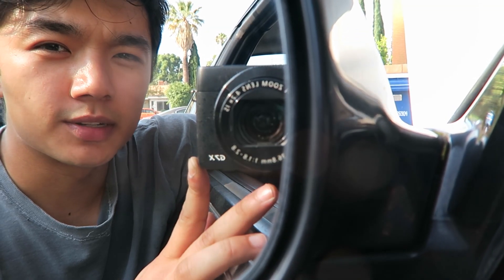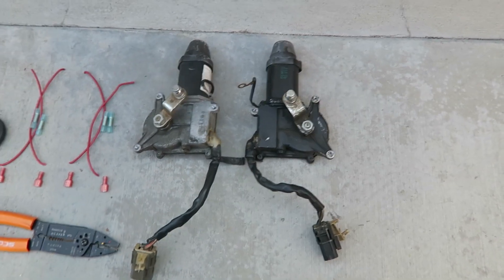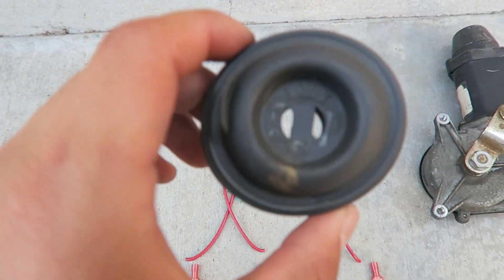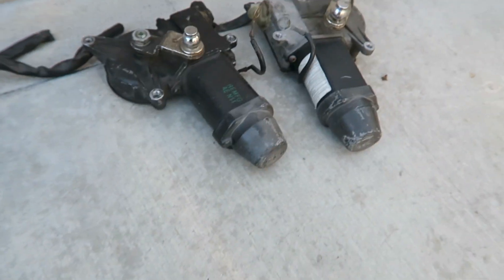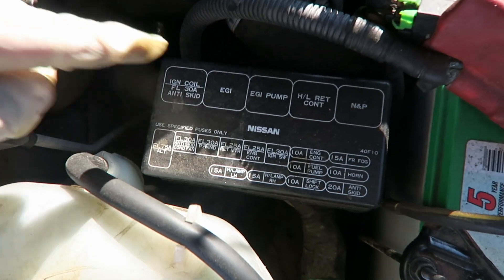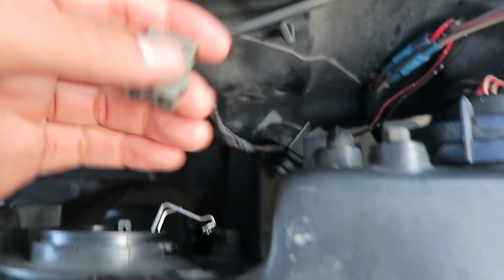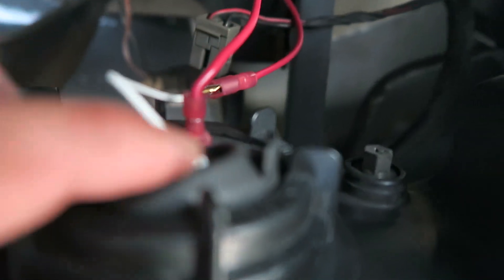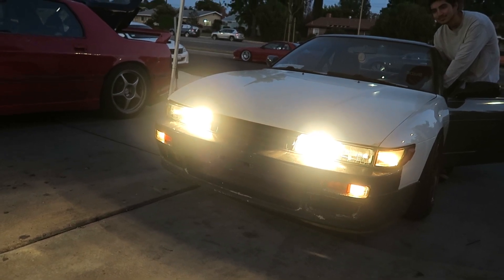S13 Silvia Headlight Mod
Converting the pop up headlight switch into a fog light switch for Silvia front ends. Works on all variations of Silvia headlights, just needs H3 bulbs to work. I would always see other cars with this mod so I decided to do a video on it.
*NOTE you have to manually turn these on and off if you decide to remove the relay